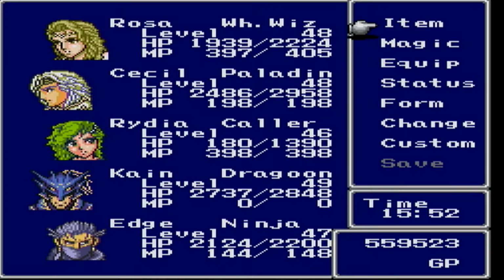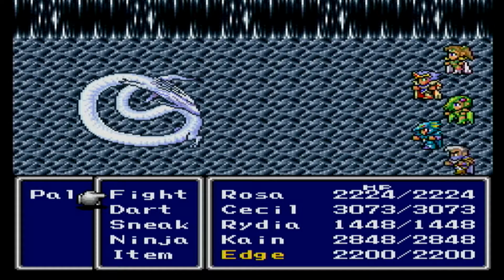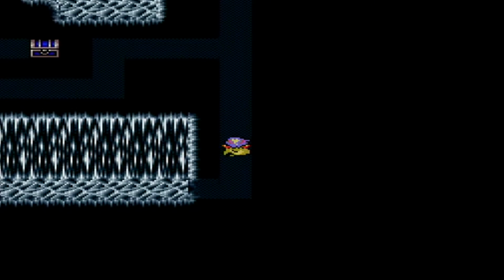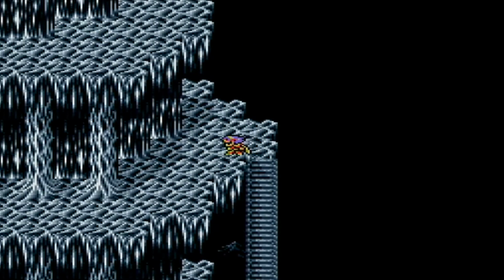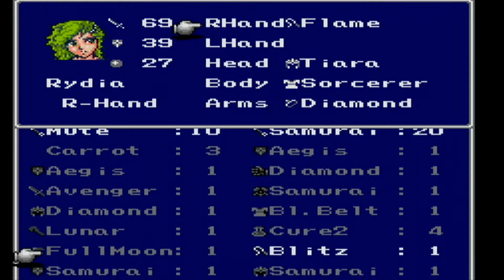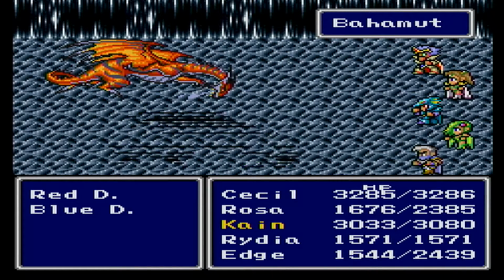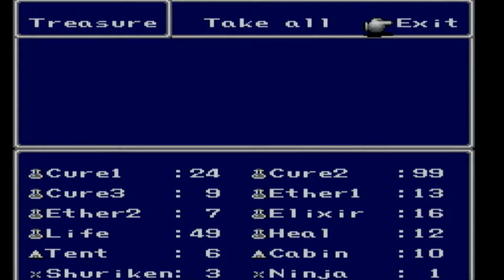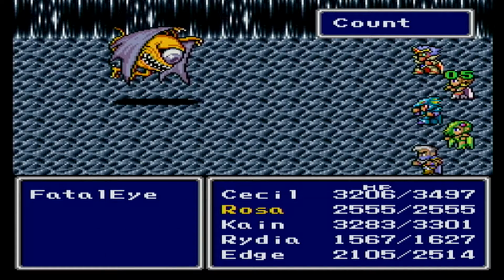Final Fantasy IV | Part 24: Journey to the Center of the Moon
Starting our trek through the final dungeon!

Part twenty-four of my eighteenth Let's Play, Final Fantasy IV for the Super Nintendo Entertainment System.